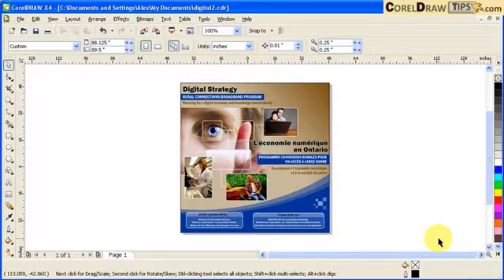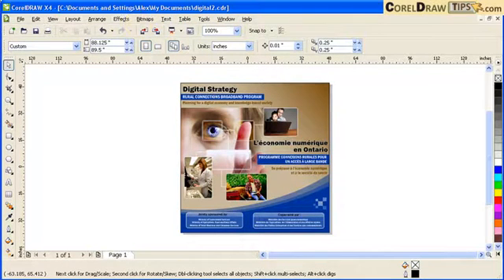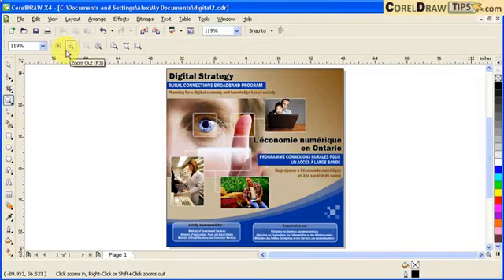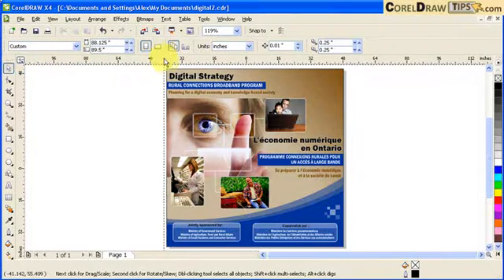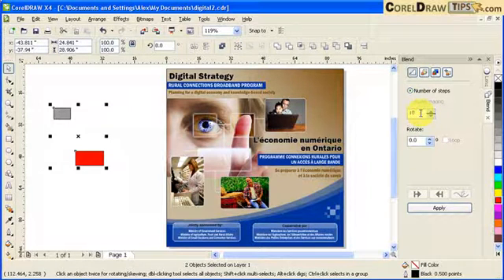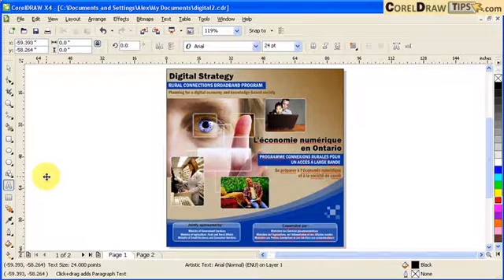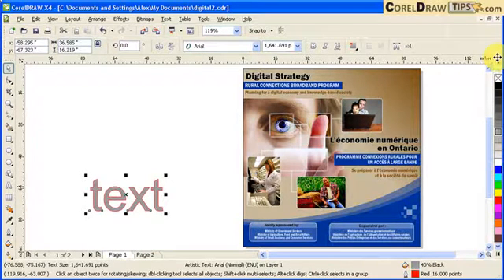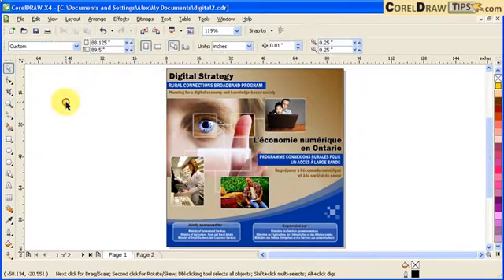Coreldraw workspace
This is a tutorial about the Workspace of CorelDraw X4. I will be showing you the parts of the interface. This is a good tutorial if you are starting to learn how to use CorelDraw.